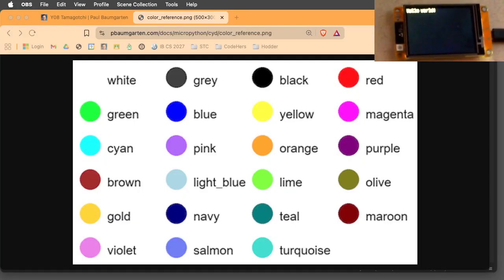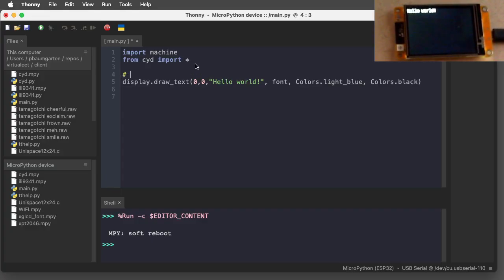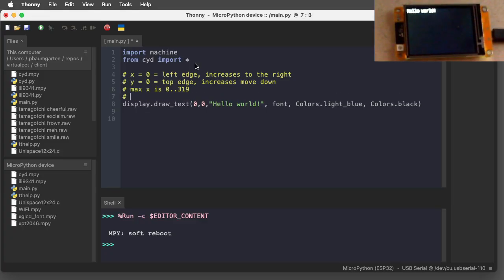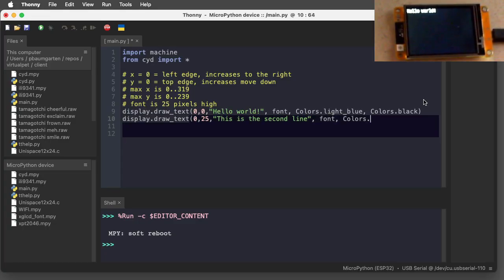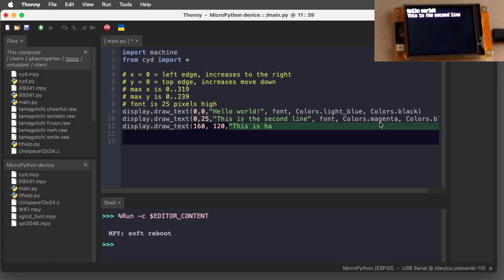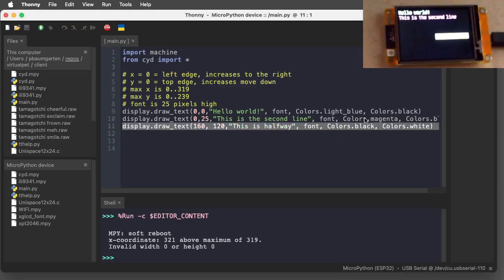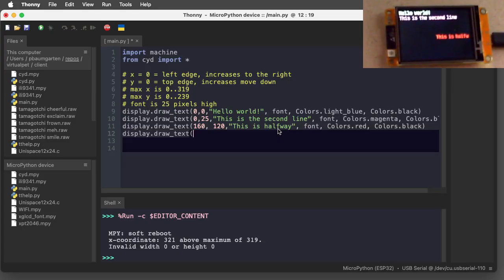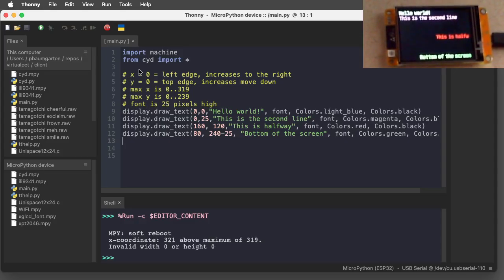Virtual pet 02 Text colors coordinates